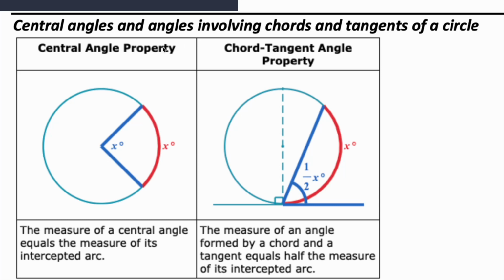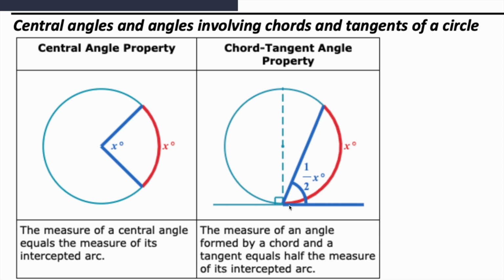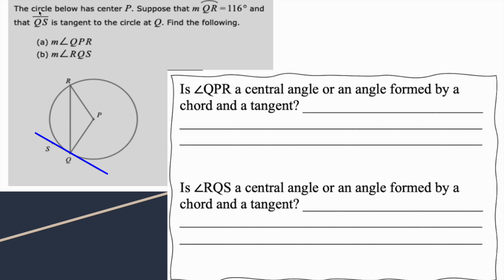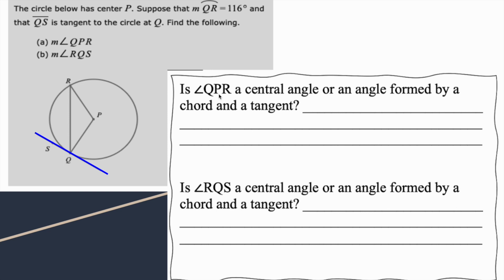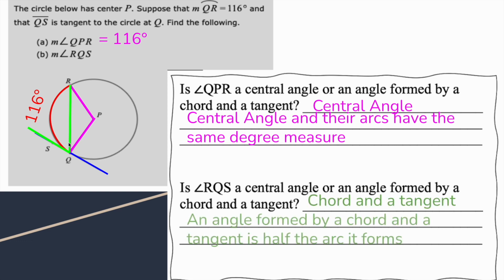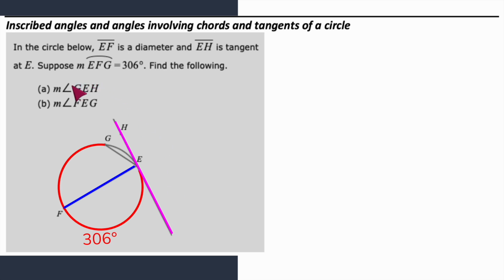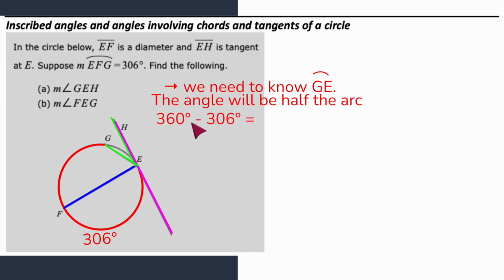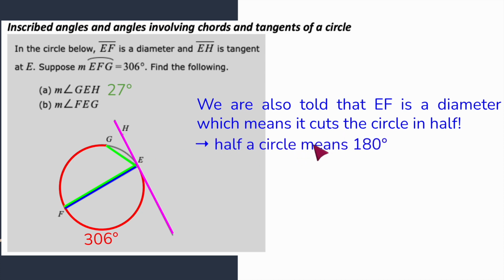Ch. 11.6 Central angles and angles involving chords and tangents of a circle